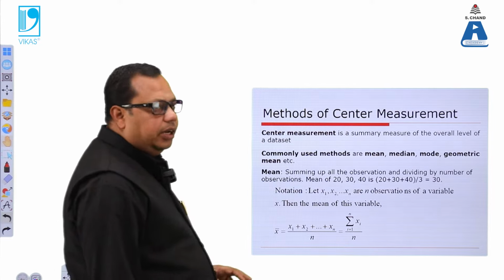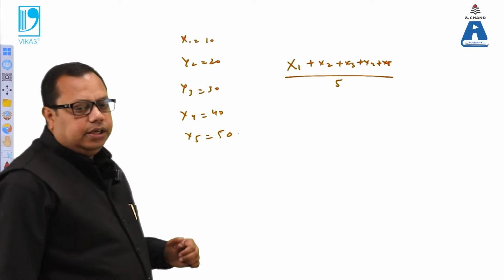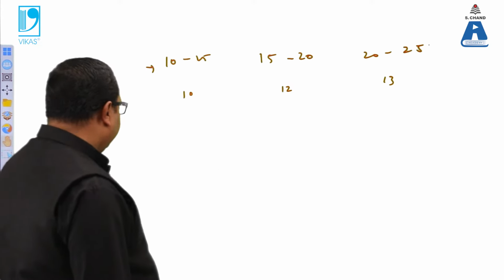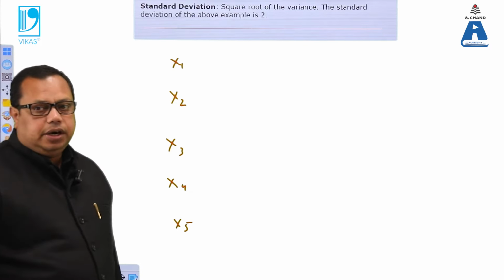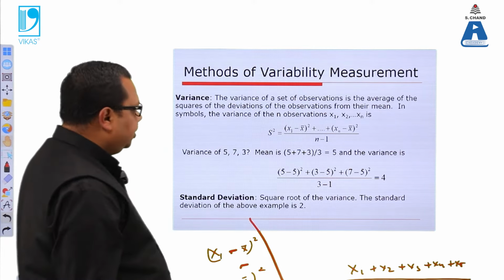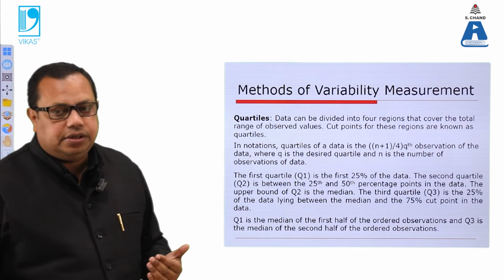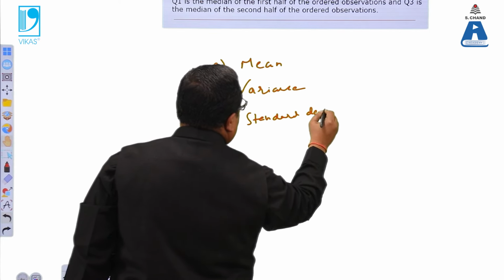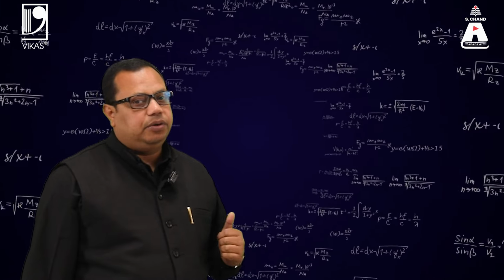Center & Variability Measurement: Engineering Math Exam Prep | S Chand Academy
In this comprehensive tutorial by S Chand Academy, delve into the world of statistics and learn the methods of center and variability measurement. Click the link to explore more educational resources Discover how to calculate standard deviation and analyze grouped data effectively. Enhance your understanding of engineering mathematics with expert guidance. Don't miss out on this valuable learning opportunity!